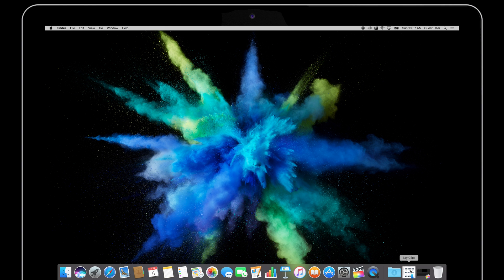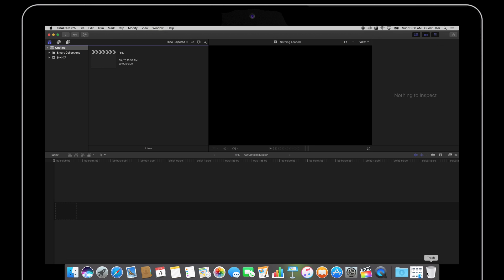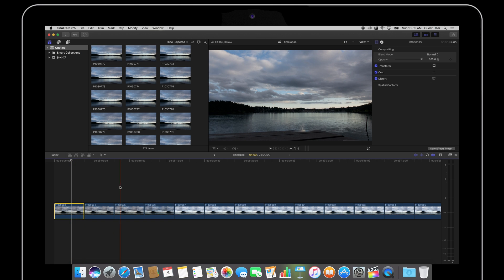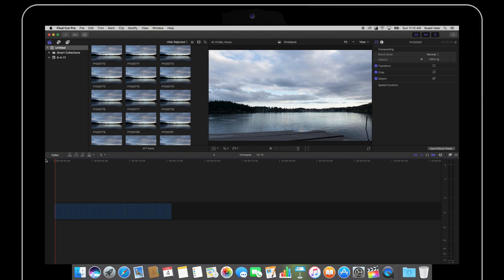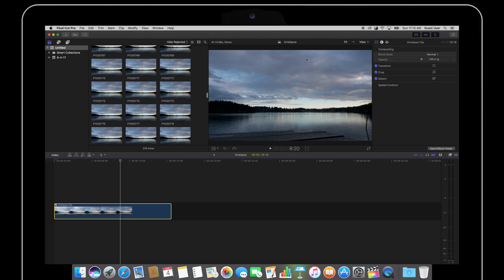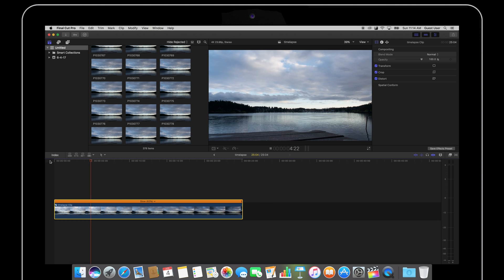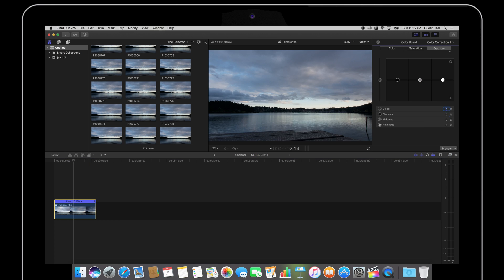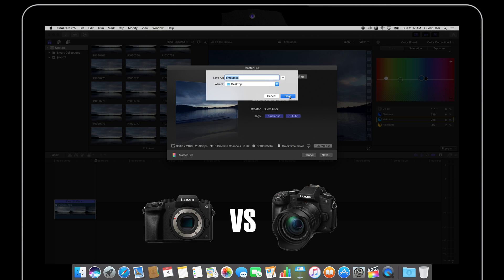How to Edit a Time Lapse in Final Cut Pro X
A quick and easy tutorial on how to edit a time lapse in Final Cut Pro X. The time lapse was shot with the Panasonic G85.

Photography Camera Gear:
Camera body
Multi-purpose lens
Telephoto Lens
Portrait Lens
Nifty Fifty
SD Card
CF Card
Camera Strap
Camera Clip
Camera Bag
Lens TOGO wipes

Videography Camera Gear:
4K Camera Body & Kit
Canon Lens Adapter
Camera Stabilizer
Shotgun Mic
Wireless Mic
SD Card
Drone Battery
Bendable Tripod
Lens TOGO wipes

Computer and Editing Software:
15" MacBook Pro w/ Retina Display (2012) *
Final Cut Pro X *
Adobe Photoshop and Lightroom CC *
External Hard Drive
Desktop Backup Hard Drives

Other Stuff:
Label Maker
Label Ribbon
Lens Mug